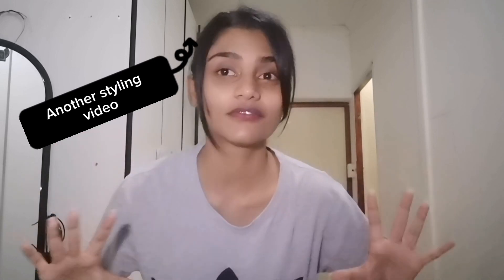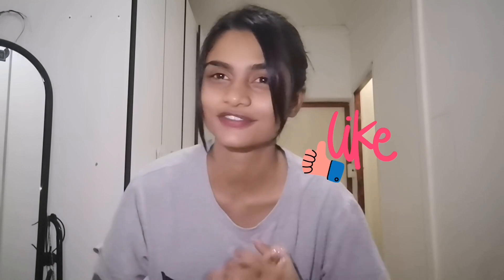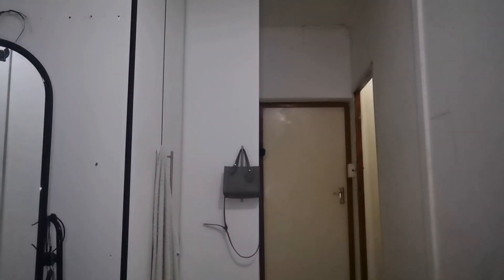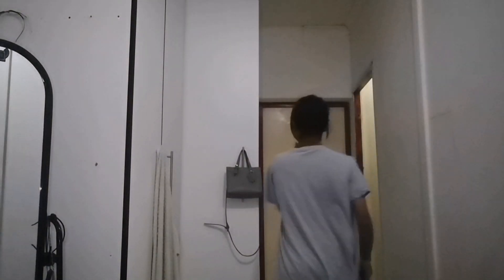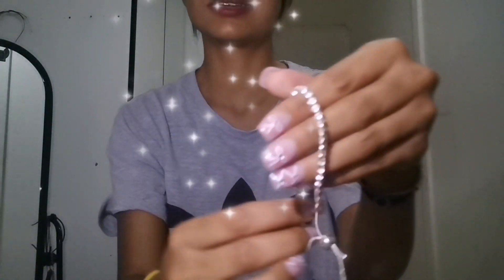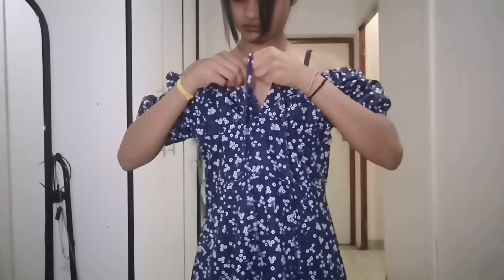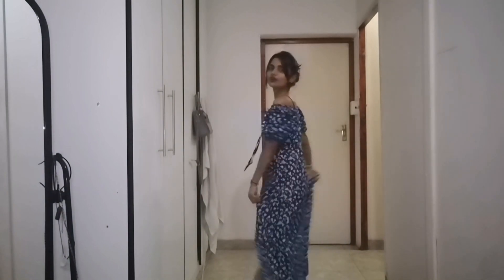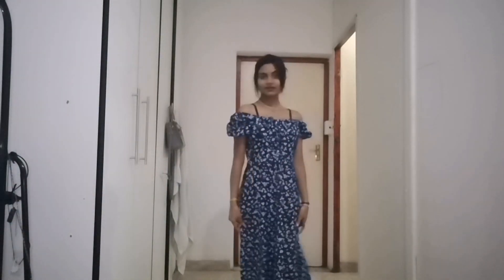Style a Blue Spring Dress with me 👗💙💐